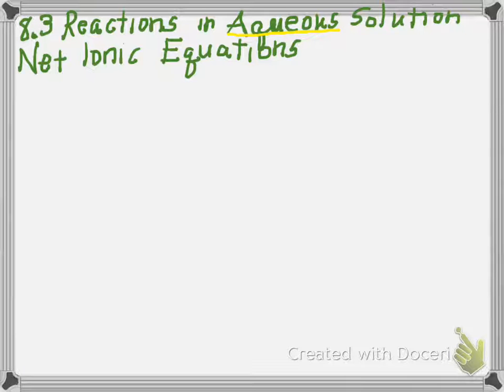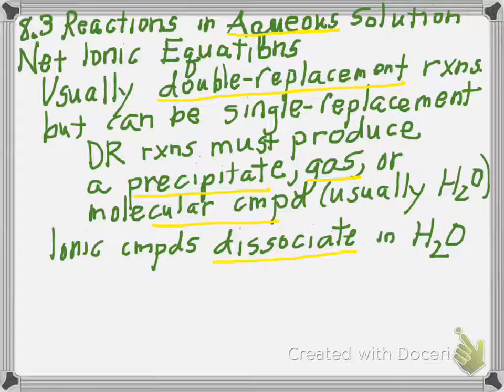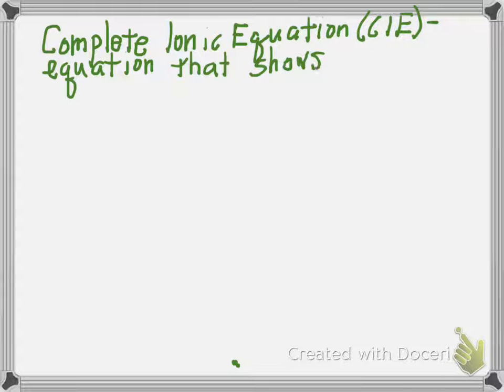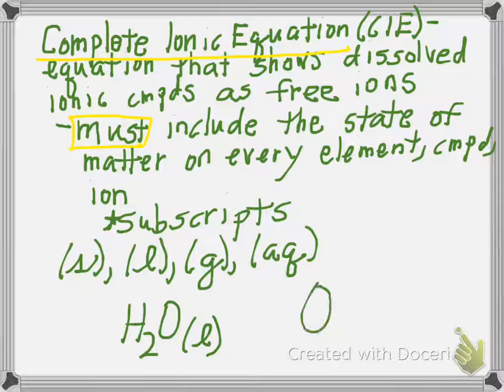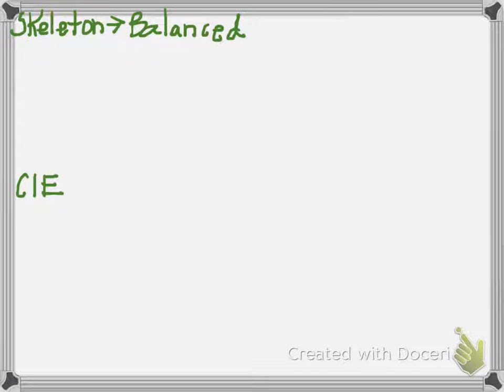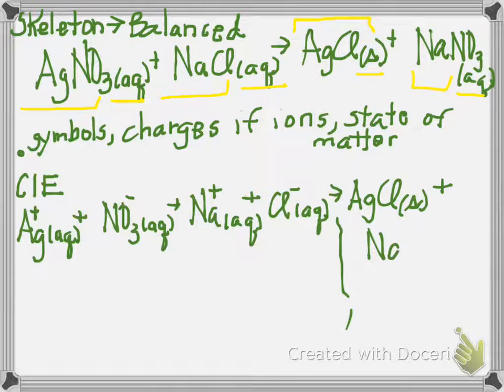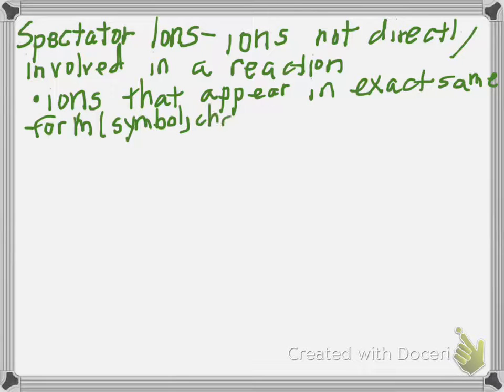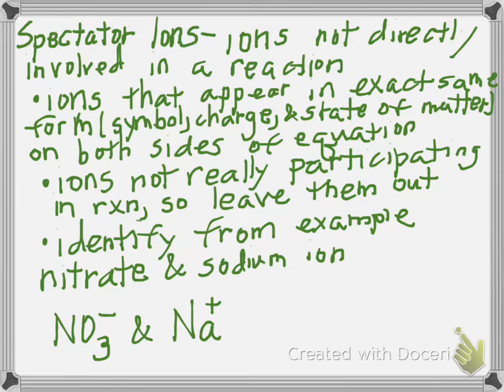C1B: C8S3 Net Ionic Equations